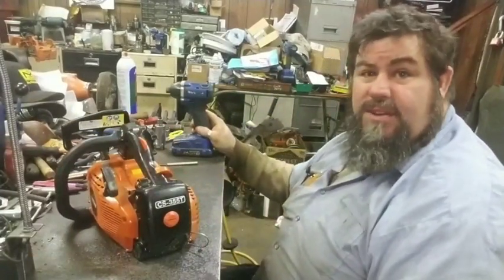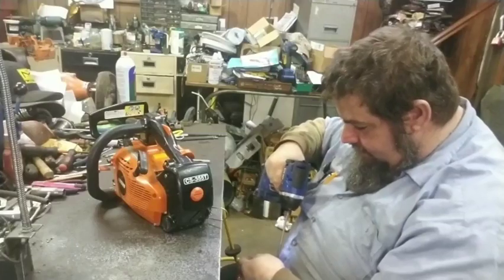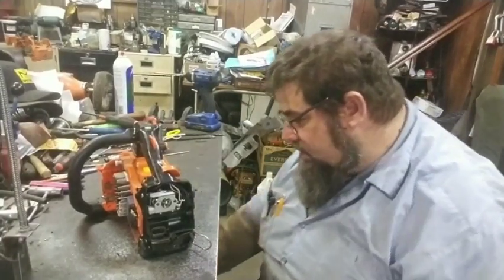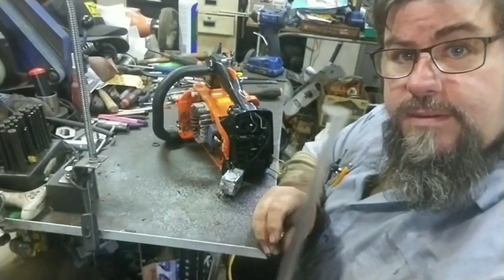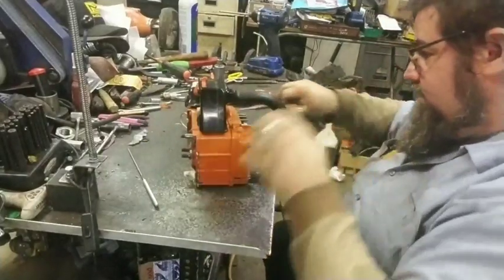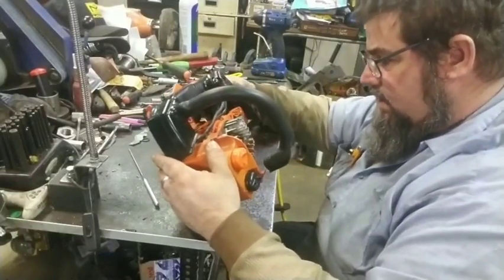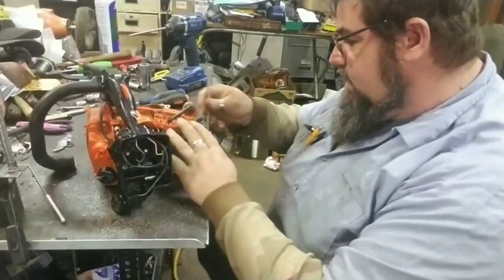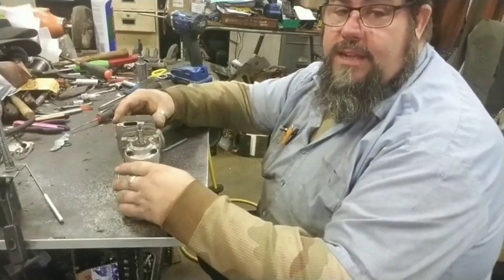Echo 355t pull apart